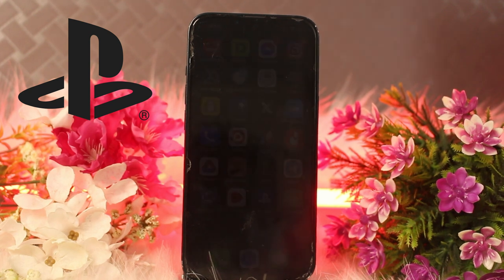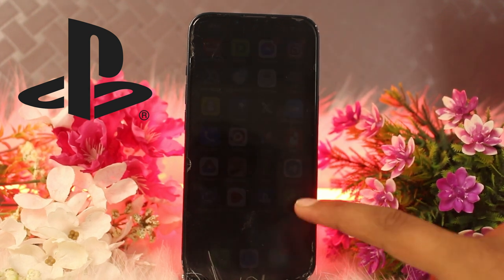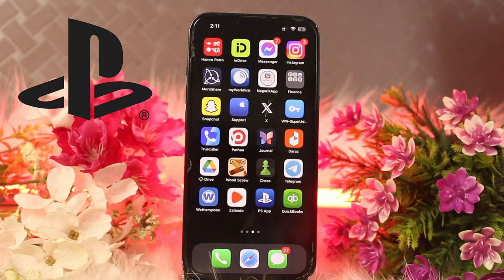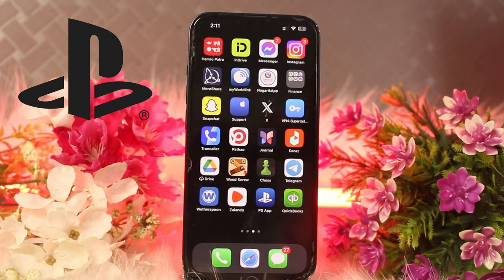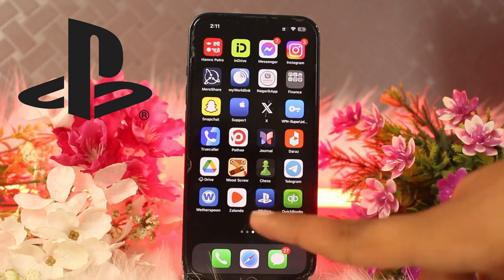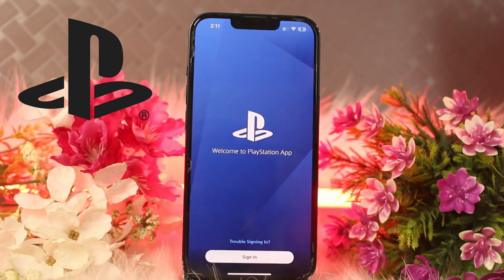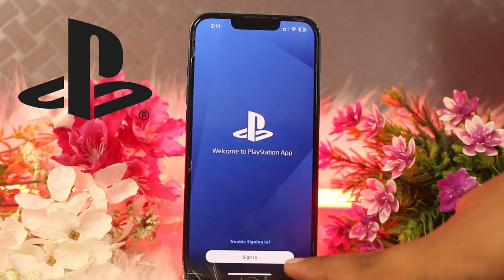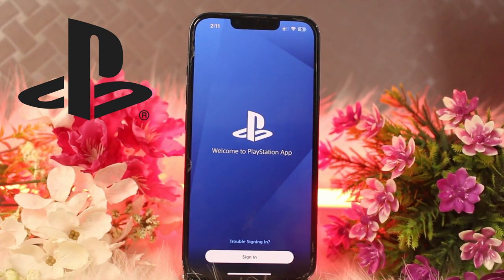Cancel PlayStation Plus Subscription Easily in 2026